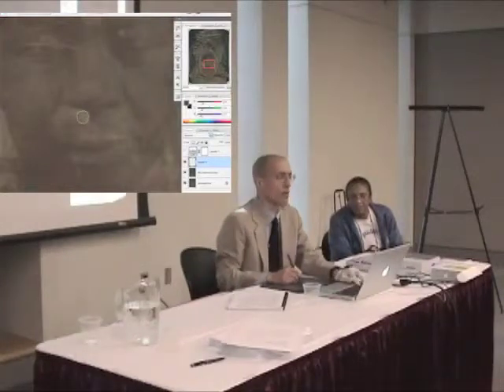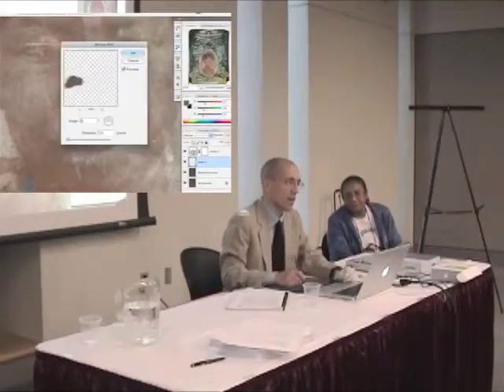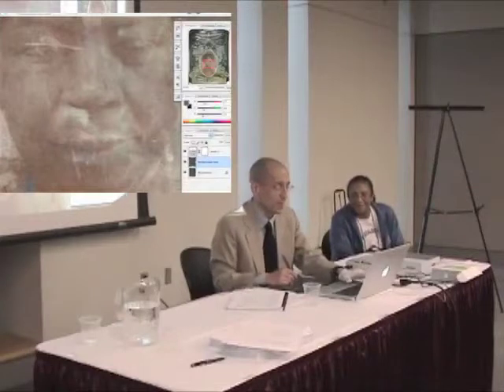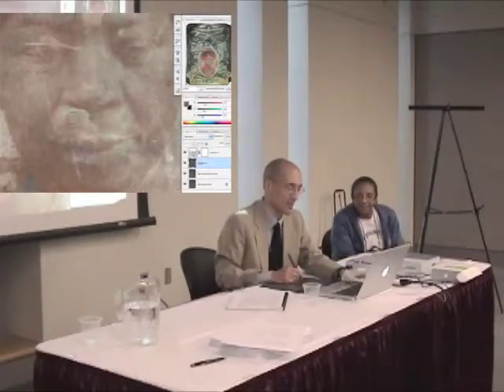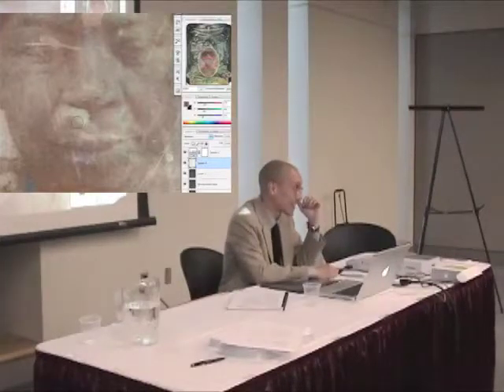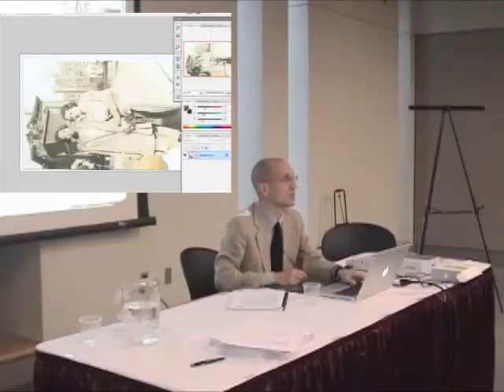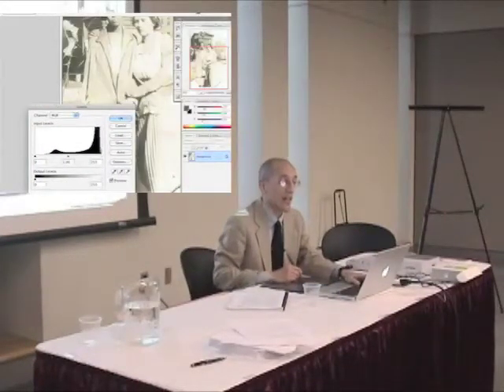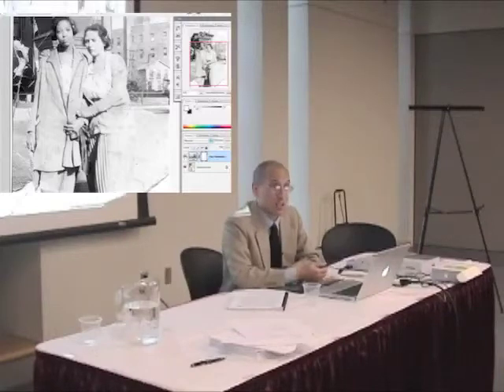6/6 Restoration Roadshow in Fort Wayne (Oct. 29, 2009)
Join Eric Basir of Photo Grafix and the brave attendees of the International Black Genealogical Society's conference in Fort Wayne, IN (USA) on October 29, 2009. Eric talks with members on how to restore their unique family photographs using Adobe Photoshop.

For more great classes, visit Photo Grafix University Live to purchase our excellent course.